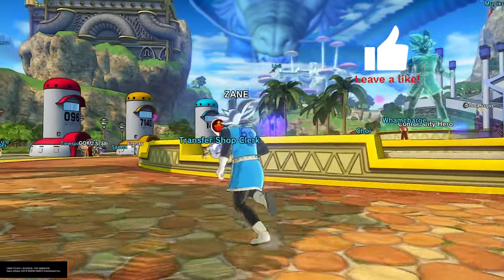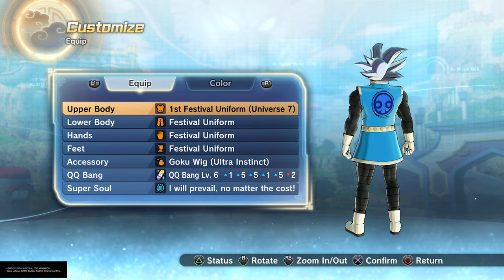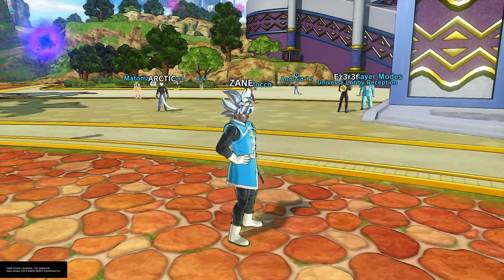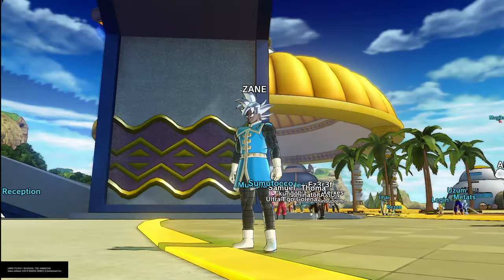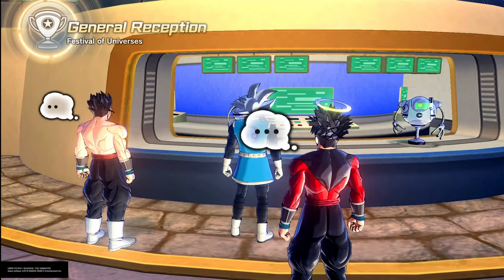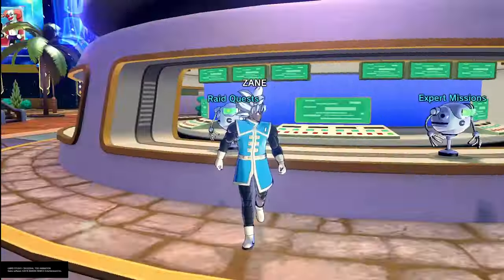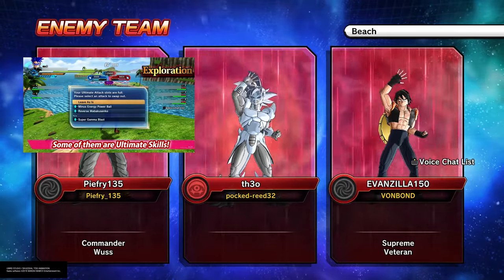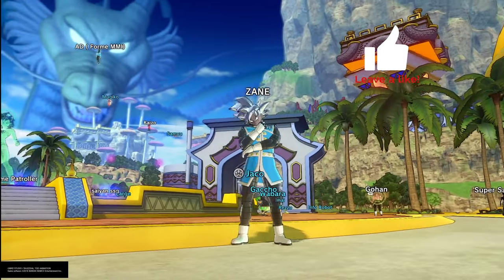WAS THIS DLC GOOD? XENOVERSE 2 7th YEAR ANNIVERSARY FREE DLC REVIEW!